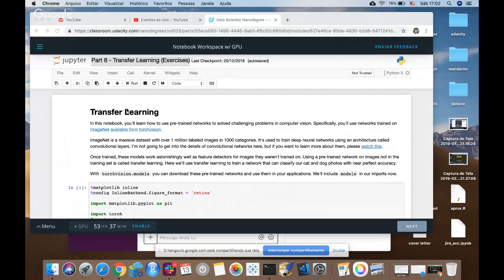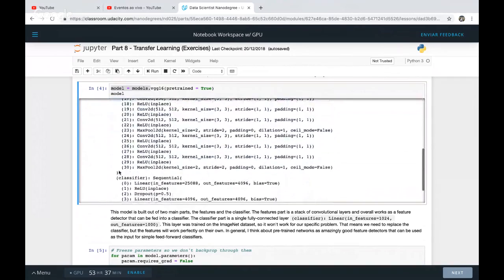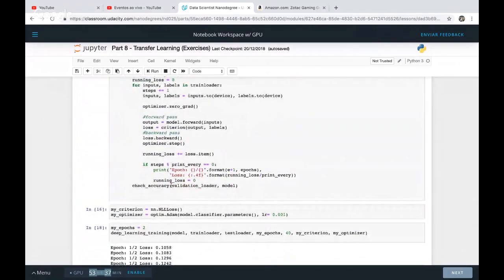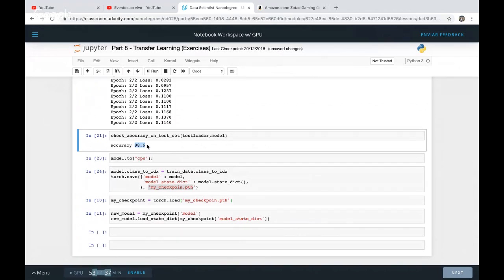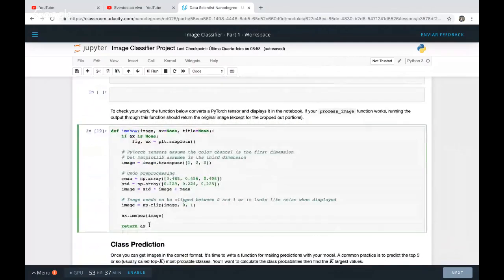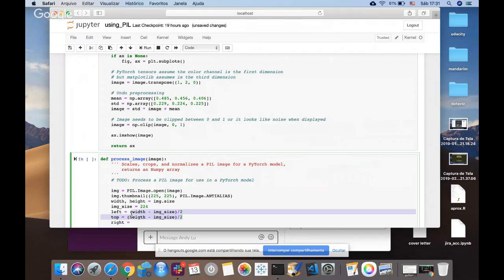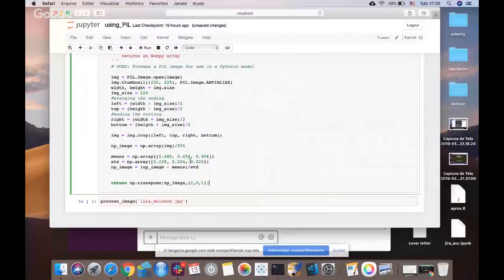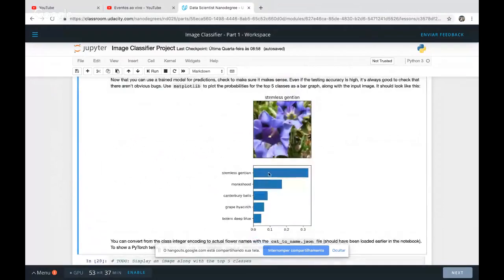Second project overview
Overview on the project on deep learning.